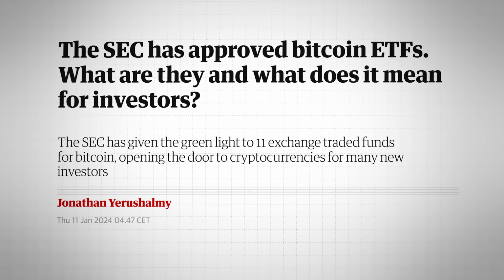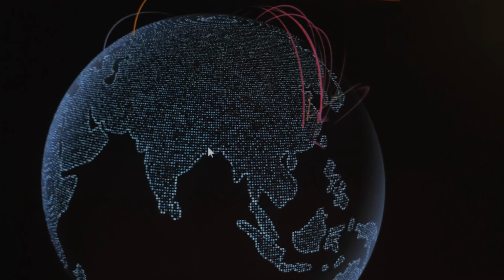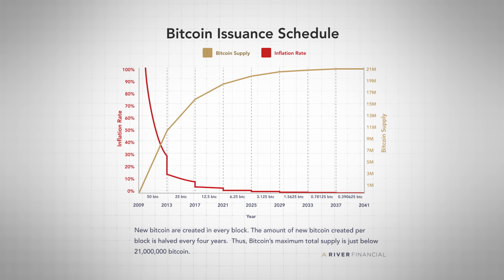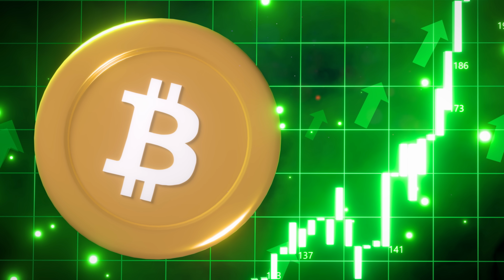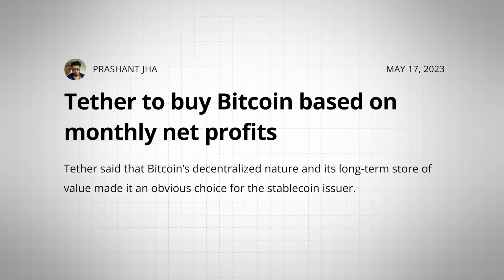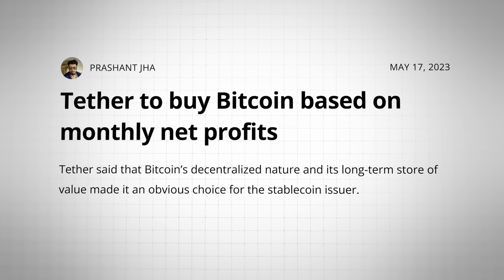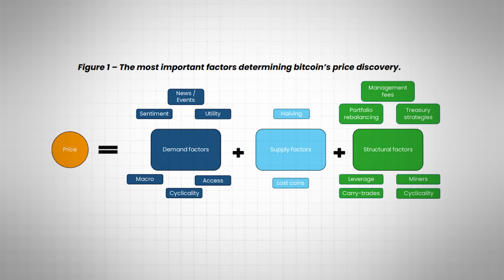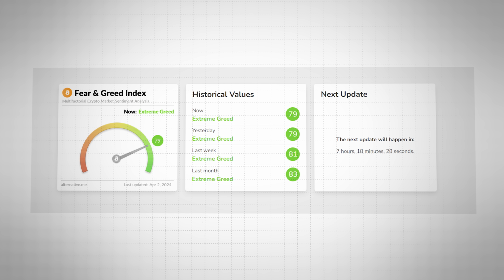You Can Predict BITCOIN’s Price?! This Report Explains How!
📺 Essential Videos 📺

⛓️ 🔗 Useful Links 🔗 ⛓️

- TIMESTAMPS -
0:00 Intro
0:45 What Determines BTC’s Price?
3:01 Demand Factors
9:29 Supply Factors
13:08 Structural Factors
18:07 BTC Trading Examples
20:01 How To Get An Edge
24:06 Outro